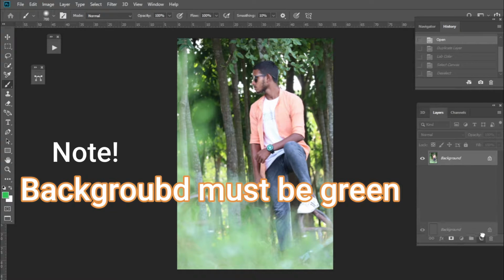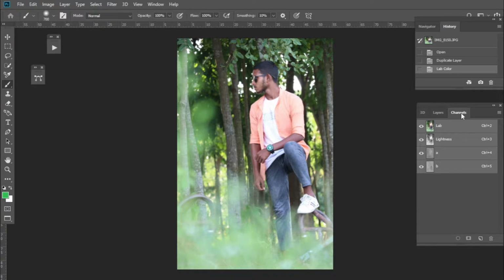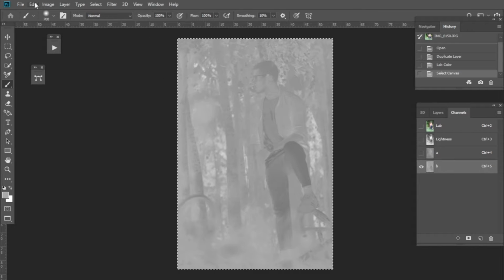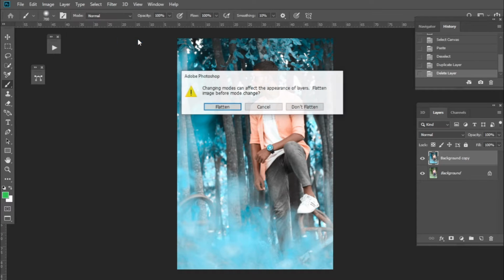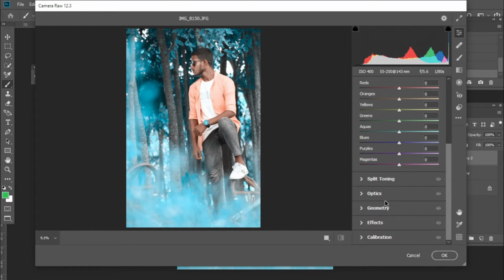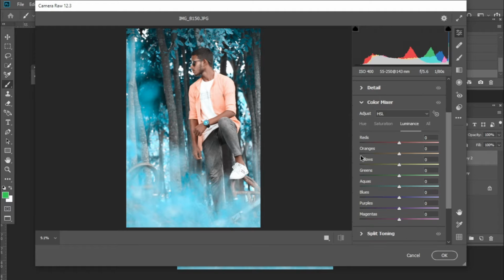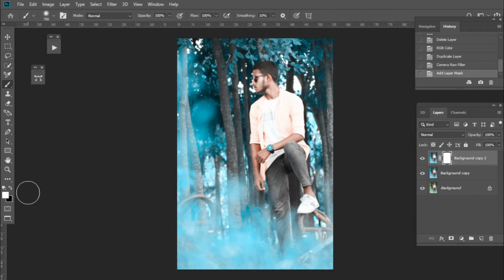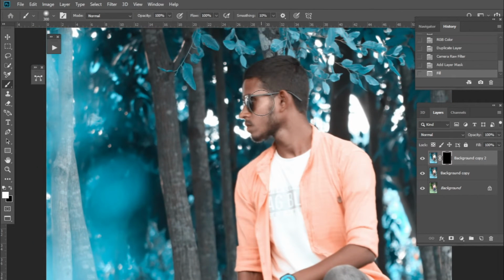Change Green to Blue Color Quickly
This tutorial is very easy and fast to change color of image. We will learn how to make the image realistic and natural after complete editing.